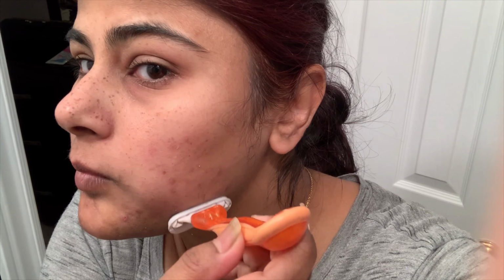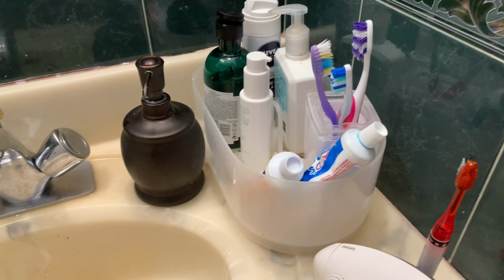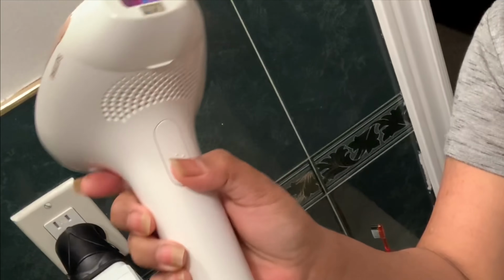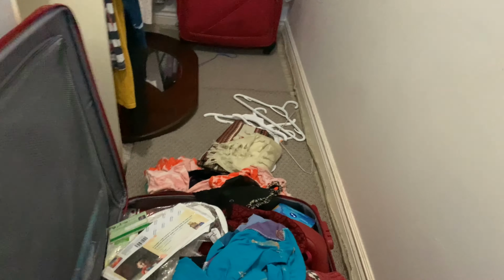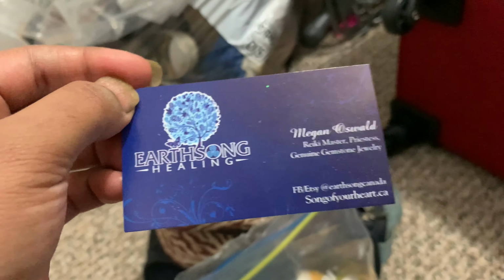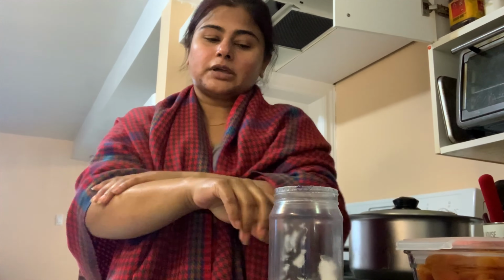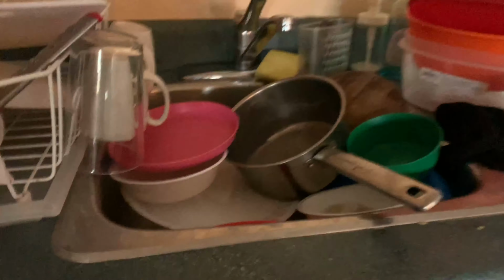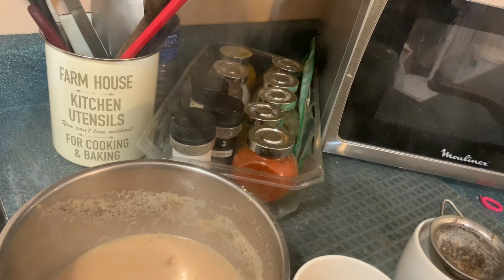At home with 3 kids in Canada, How we spend the day?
At home with 3 kids in Canada, how we spend the day at home?